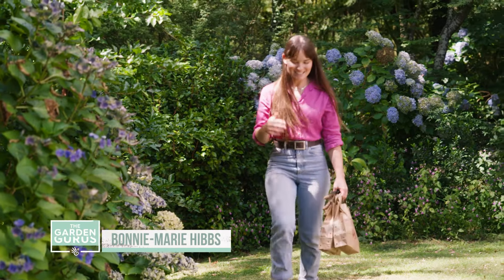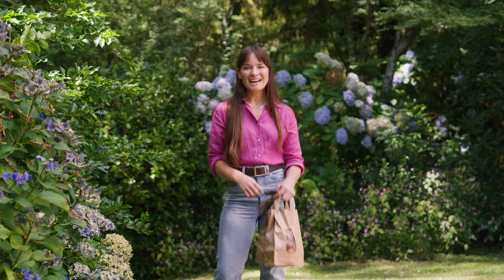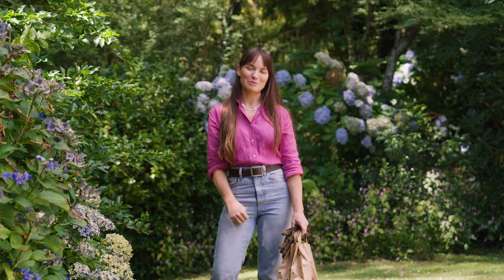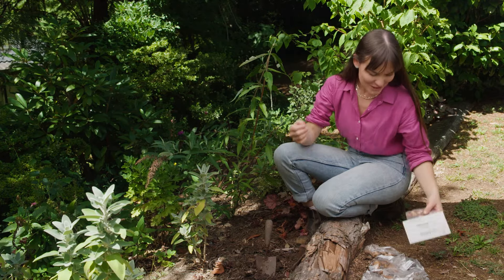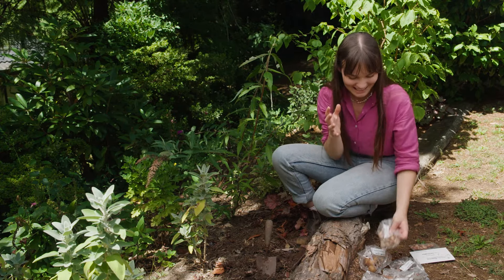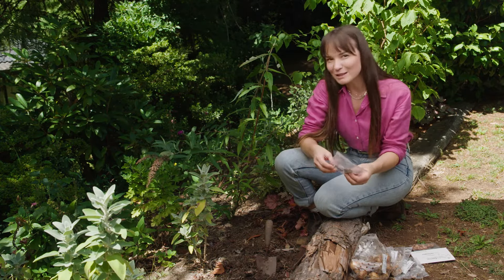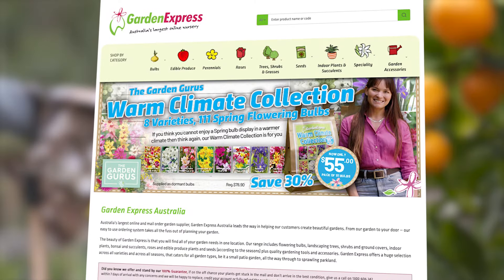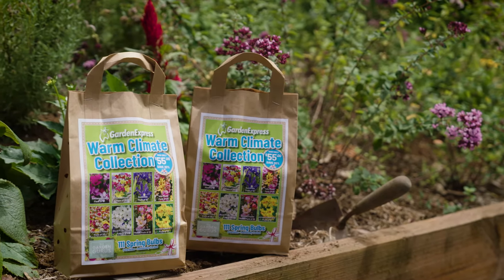Garden Express Spring Bulb Warm Climate Collection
If you think you cannot enjoy a Spring bulb display in a warmer climate then think again, our Warm Climate Collection is for you. Enjoy our specially selected collection of Spring flowering bulbs that are more tolerant of warmer drier climates.

As an added bonus they don’t all flower at once giving an extended display. Perfect for naturalising or enjoying in pots or garden beds.

10 Babiana Mixed
6 Black Pearl Lilies
10 Dutch Iris
25 Freesia Mixed
20 Ixia Mixed
10 Jonquil Soleil d’Or
20 Ranunculi Mixed
10 Tritonia Pastel Mixed

Great Value  Save 30% – A total of 111 bulbs